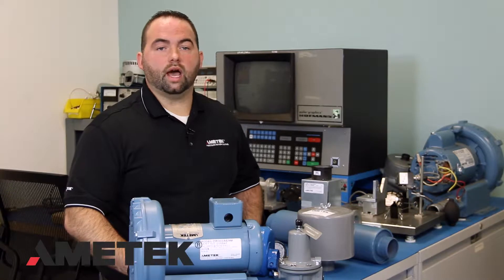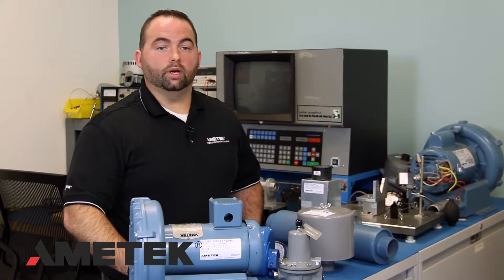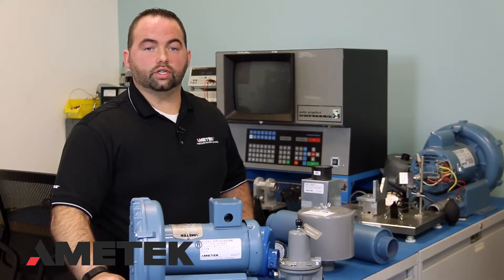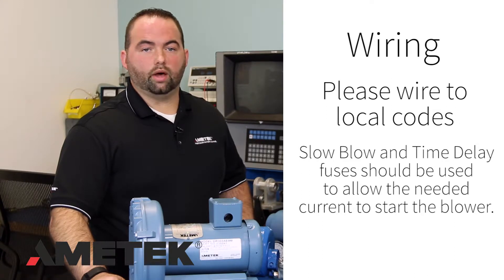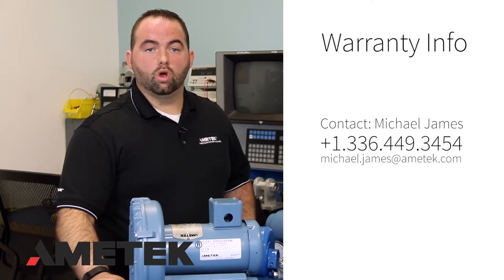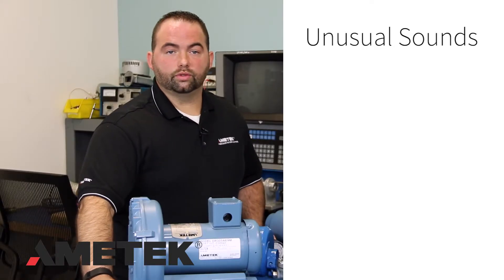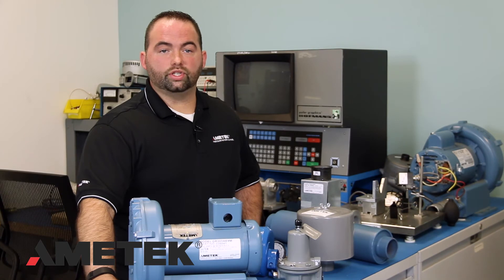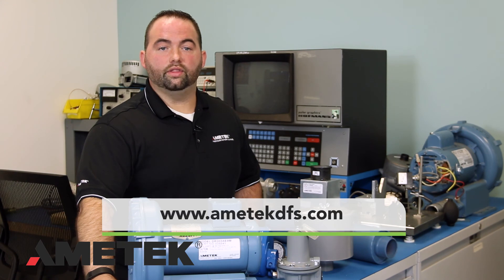How to Troubleshoot Brushless Blowers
Application engineer Jordan Loughney of AMETEK Dynamic Fluid Solutions (DFS) explains how to troubleshoot blower motors.

There are items to check to ensure that filtering, piping, or mounting aren’t degrading overall performance. Loughney outlines common problems related to these three installation factors and ways to fix the issues. Loughney also details the rumbling and other sounds, fuse events, and impeller motions that are associated with blower issues to identify the underlying cause.

Your blower may still be under warranty.